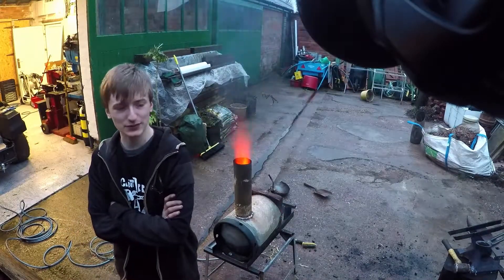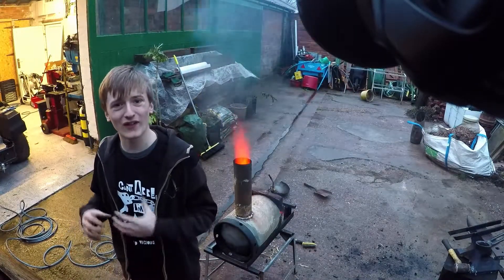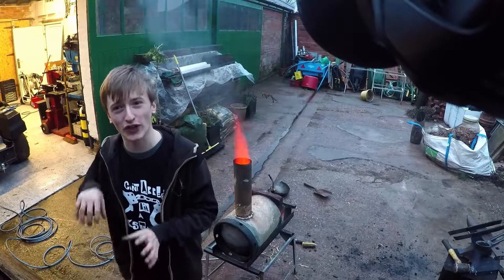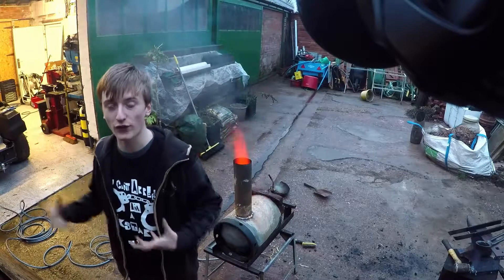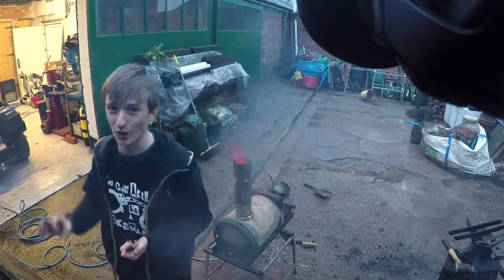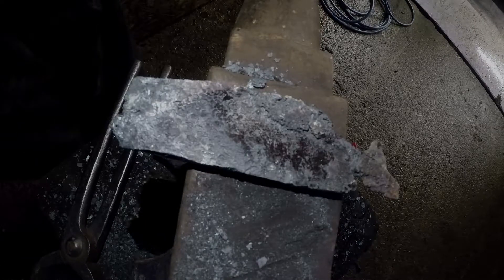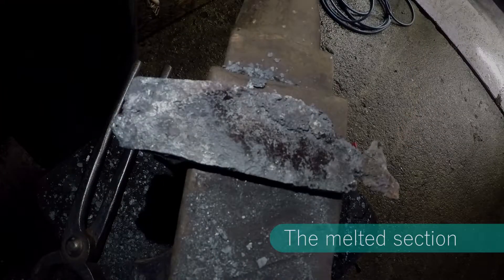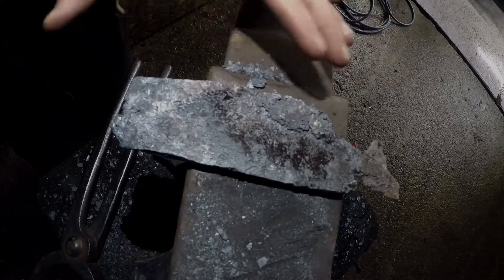Steel Dust Forgeworks | Day 5: All Hell Breaks Loose